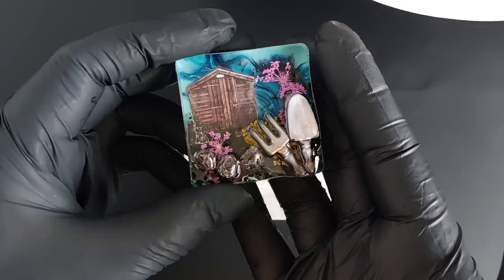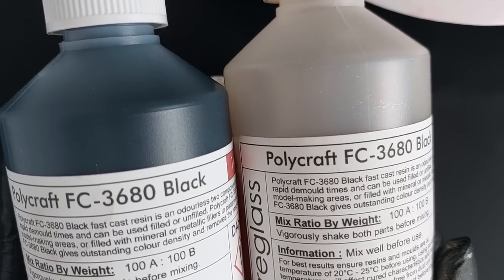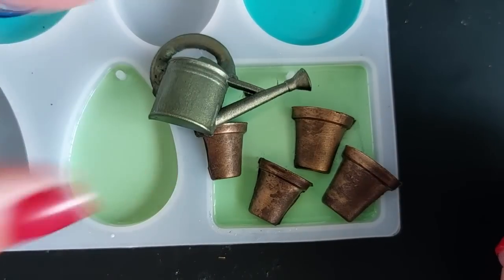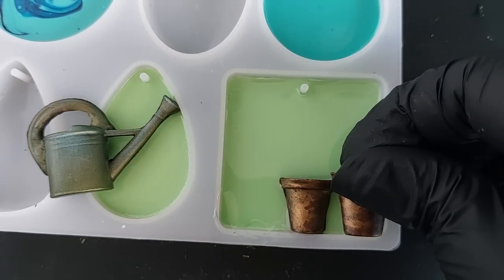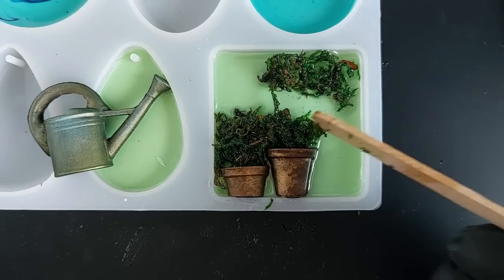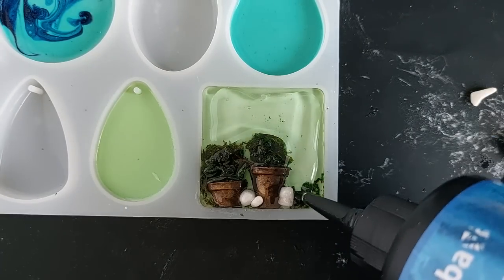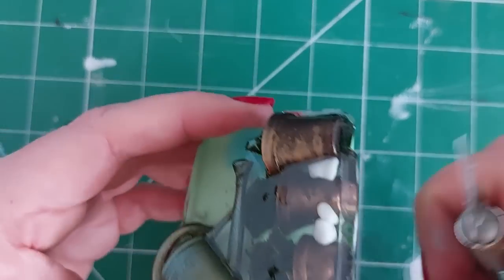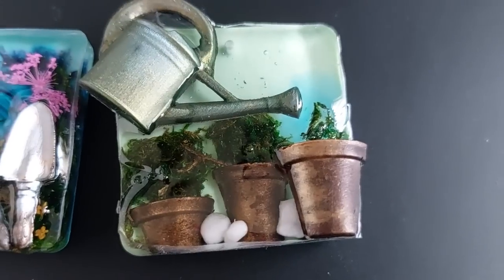Anyone can create this 3D Resin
Heyyy lovelies, In this video I am creating a miniature garden. A French / Italian inspired vibe with Terracotta pots and box hedge.

other codes below

Vista Resin Ambassador code: For new customers who open an account.

Code: CCCTECK
can be used in the first week of every month only.